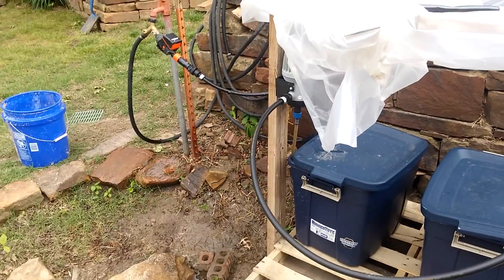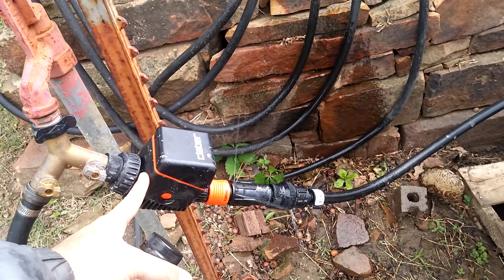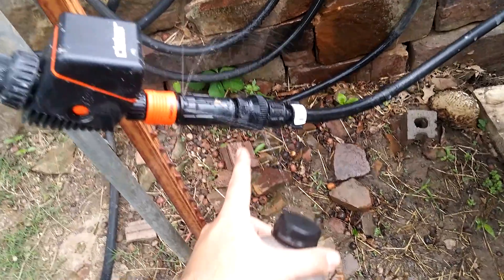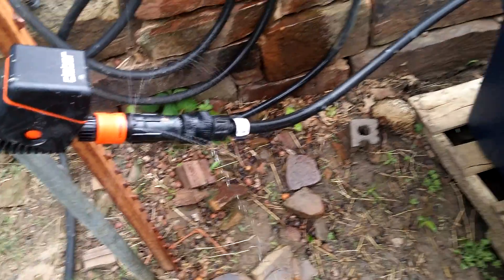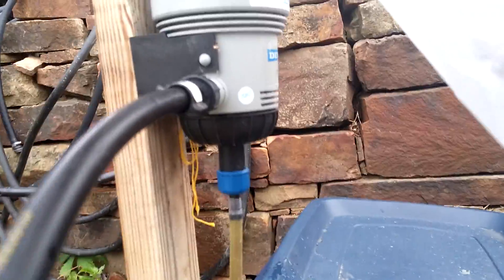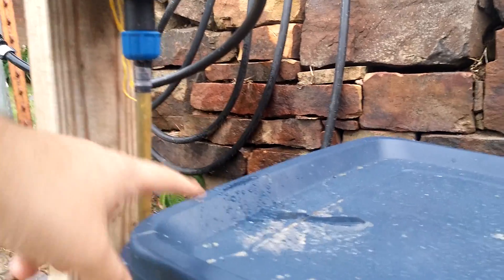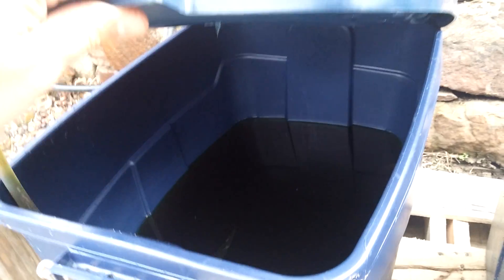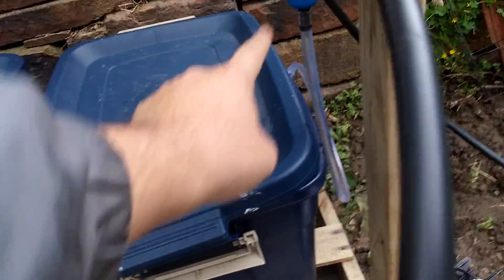Fertigation / Irrigation setup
I show my watering setup for this year.
using 2 mixrite injectors, 1 gph drippers, hortamericas nurtients.

i need 2 stock solutions or the calcium will drop out of solution.

here's 2 videos showing the ins and outs of hydro nutrients.

my website will have fresh peppers for sale in july.